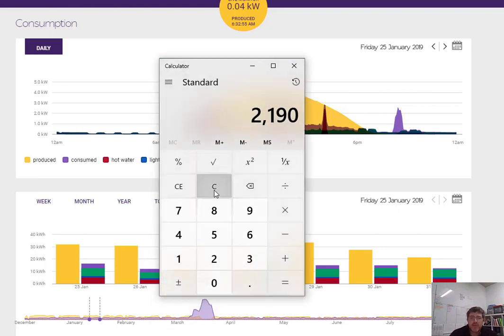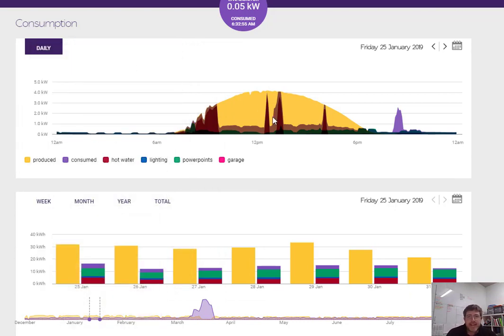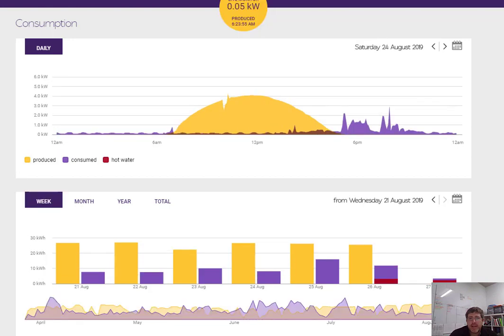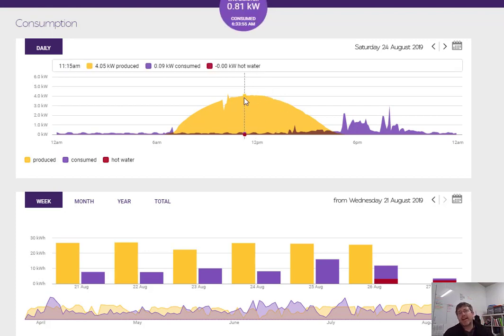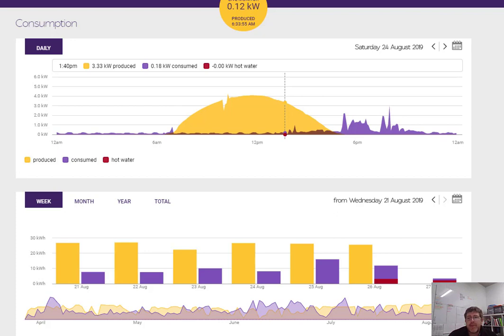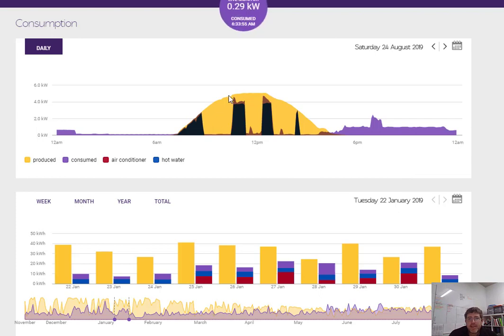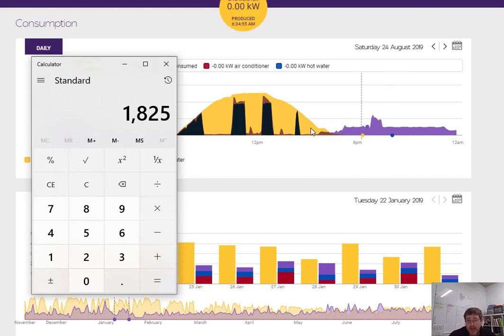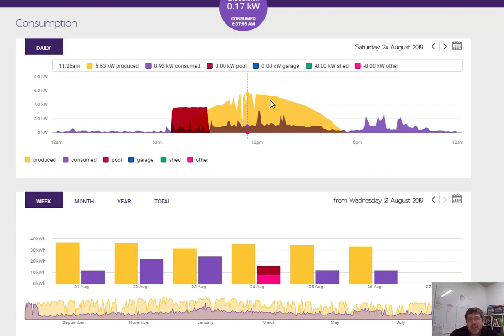A Real 6kw solar system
What is a real 6kw solar system.